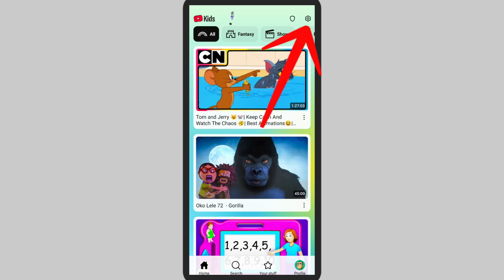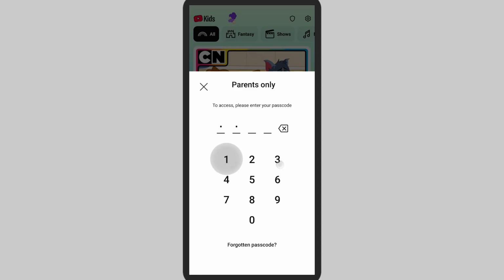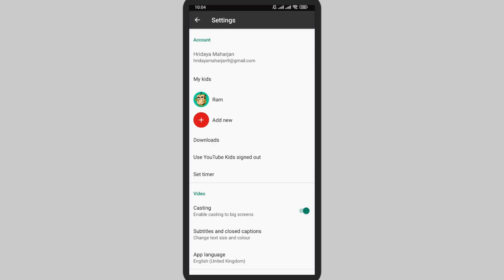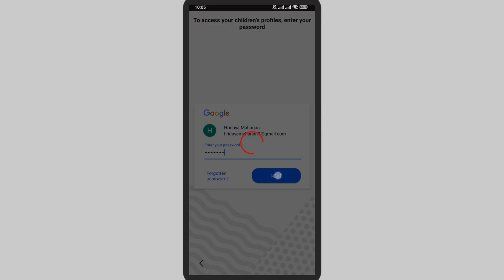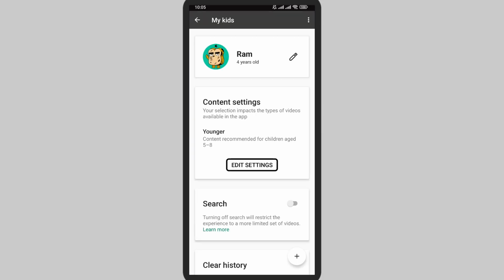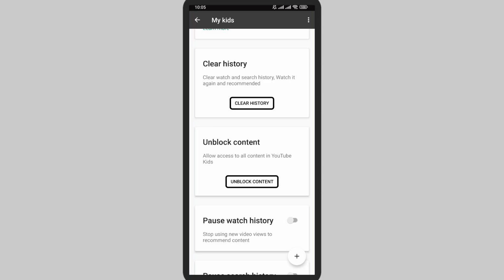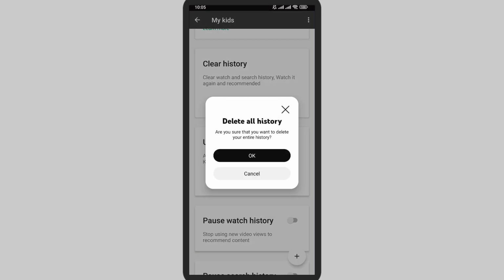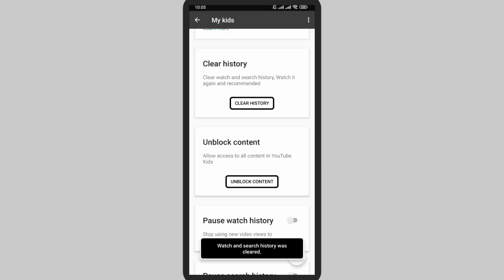How to Clear History in YouTube Kids 2026?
Want to clear history in YouTube Kids to refresh recommendations and manage your child’s viewing activity? In this easy step-by-step guide, you’ll learn how to delete watch history quickly and keep the app experience clean and personalized. Clearing history helps remove previously watched videos, reset suggestions, and maintain better parental control over what content appears. This tutorial will show you how to access settings, remove watch history, and manage viewing data safely for a better and more controlled experience. The app, developed by Google, offers powerful parental tools — and this guide will help you use them effectively.